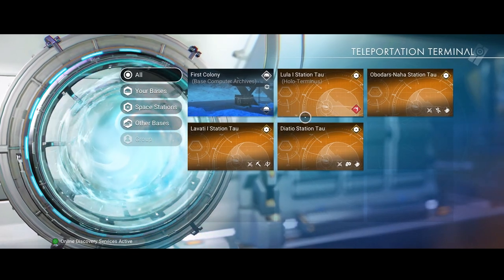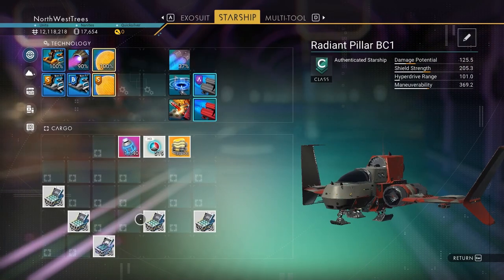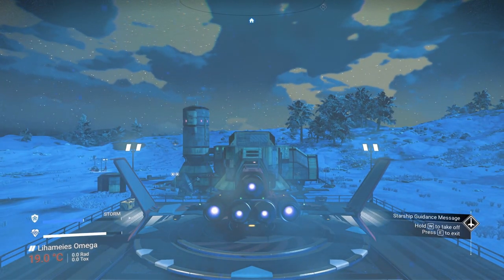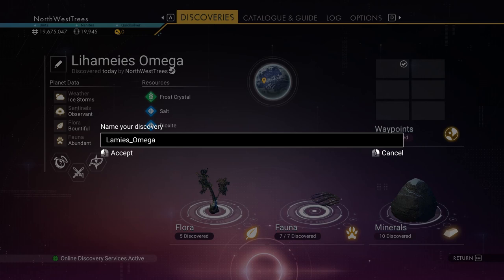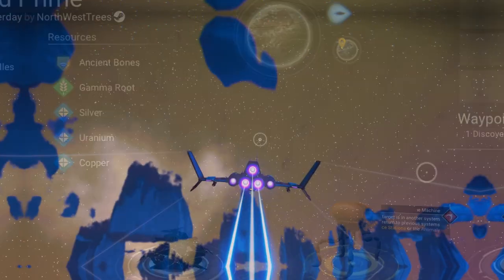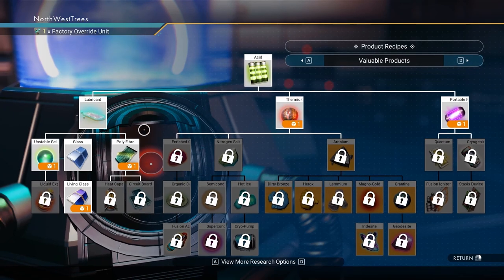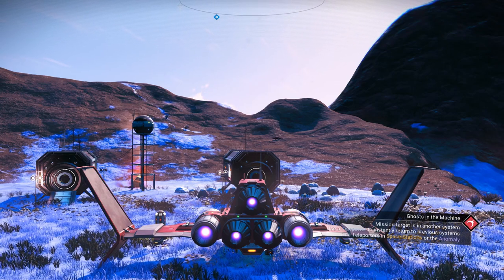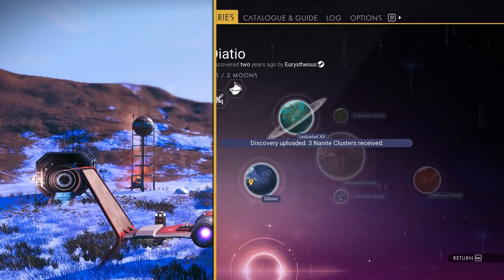The Ice FACTORY RAID | Void Explorers | Se1 Ep15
Welcome back to another episode of No Man's Sky! Today we discovered all the creatures on two icy planets. We canned many minerals and planets. But most of all we raided a manufacturing factory and unlocked a recipe from getting the puzzle correct.

💬 SERIES
► Season: 1
► Episode: 15

📌 CHAPTERS
0:00 - Channel Intro
0:07 - Trading Goods
3:06 - Scanning Creatures
6:22 - Naming is Hard
9:20 - Search For Planets
10:49 - Manufacturing Facility
13:48 - Flying With Ships
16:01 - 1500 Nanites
17:39 - More videos and series!

🔊 MUSIC & SOUNDS
► Voiceover/Narration
► Game Music and Sounds
► Intro
     Artist: NEFFEX
     Genre: Alternative & Punk
     Mood: Happy
     Released: 2022
► Timelapse 1
     Genre: Pop
     Mood: Bright
     Released: 2019
► Timelapse 2
     Genre: Cinematic
     Mood: Dark
     Released: 2019
► Timelapse 3
     Mood: Angry
     Released: 2020
► Outro
     Artist: NEFFEX
     Genre: Hip-Hop & Rap
     Mood: Happy
     Released: 2022